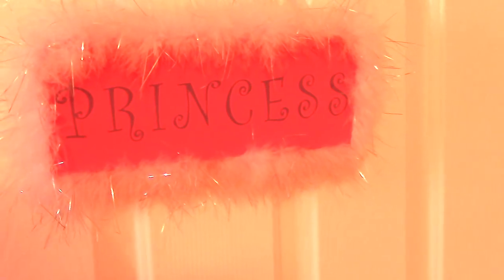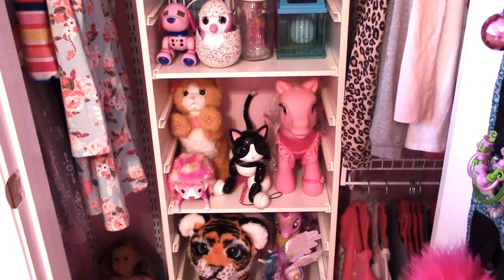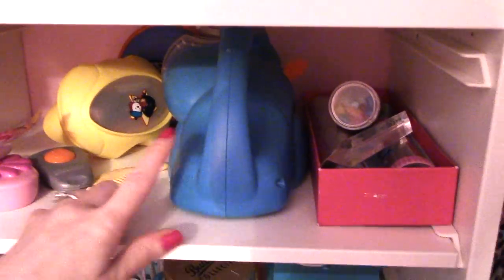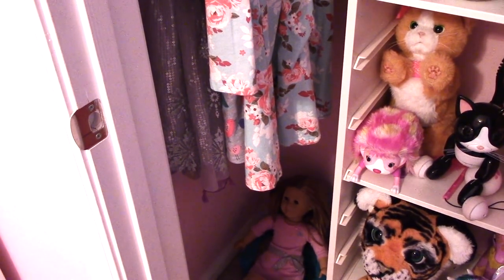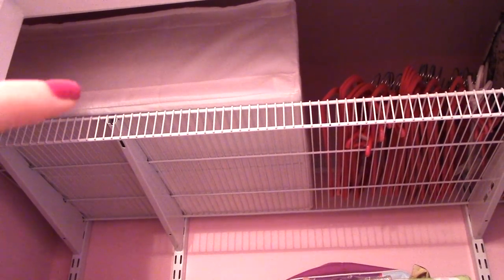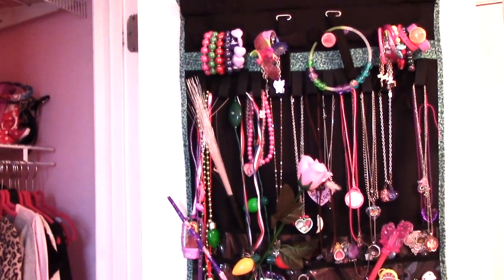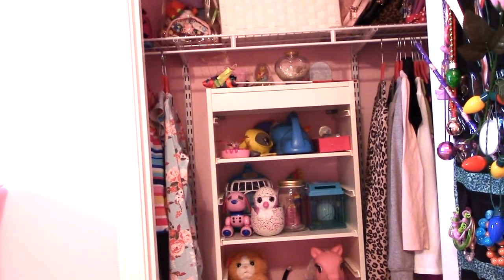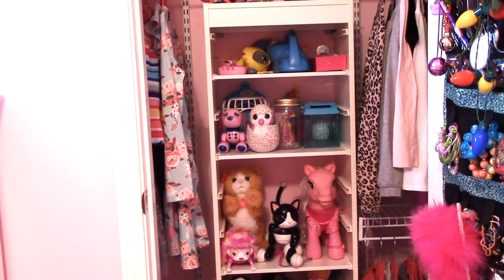KIDS CLOSET ORGANIZATION | HOW TO ORGANIZE A KID'S CLOSET | SMALL CLOSET ORGANIZATION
You shouldn't be doing any shopping without using Ebates to get FREE cash back when you shop online and in select stores!

In today's video I am sharing my 8 year old's tiny closet organization.  Earlier this week I shared her bedroom tour and organization but how do you organize a small kids closet, organize toys and make the most of a tiny closet??? Check out today's video for some tips!

Get Your FREE 5 Piece Mrs. Meyer's Limited Edition Holiday Gift Set

DAY IN THE LIFE | SHOP WITH ME! | DOLLAR TREE STOCKING STUFFERS | TARGET HAUL | GETTING MY HAIR CUT

GIFTS FOR GIRLS | What I Got My 8 Year Old for Christmas | Gift Ideas for Kids

Shopping Links:

Talk to a therapist or counselor from your own home, for less, with BetterHelp.com

Get Your FREE Grove Collaborative Mrs Meyers Limited Edition Gift Set

Try Home Chef for the 1st time and save $30 on your first order!

Check out Hulu for 2 weeks free, on me! Plans start at $7.99 after 1st 2 weeks. Terms apply.

I LOVE MAIL and I would love to hear from you:
Becky Aplacetonest